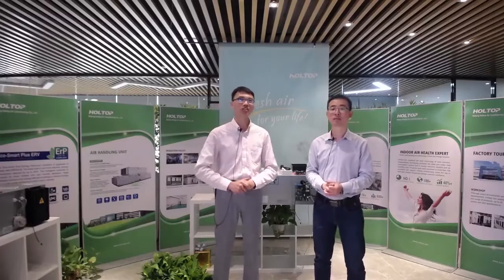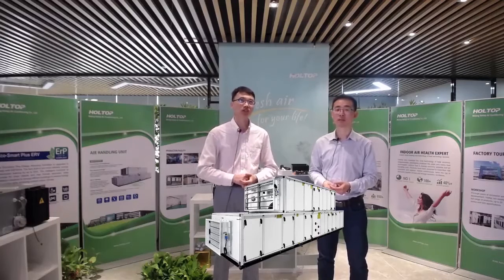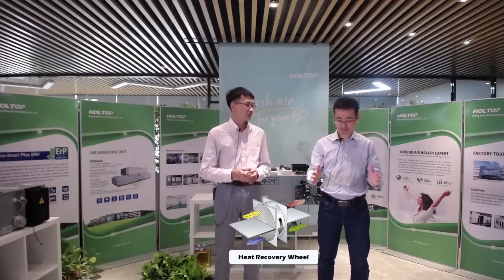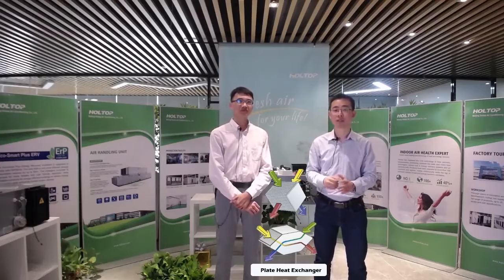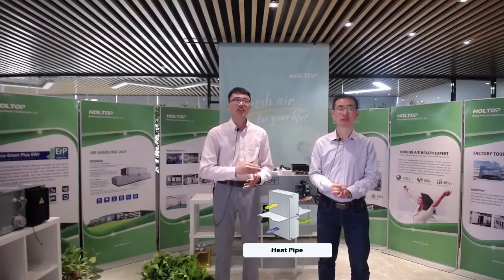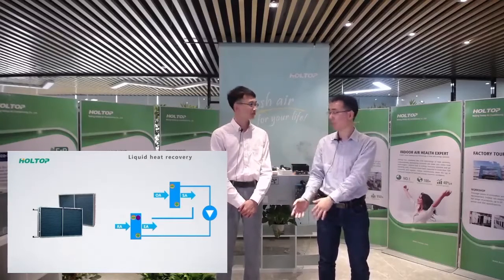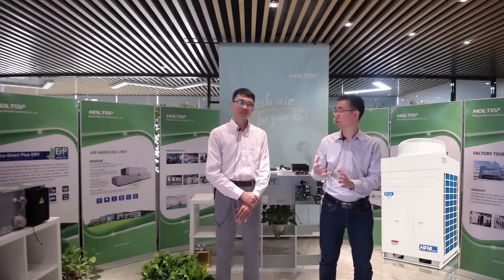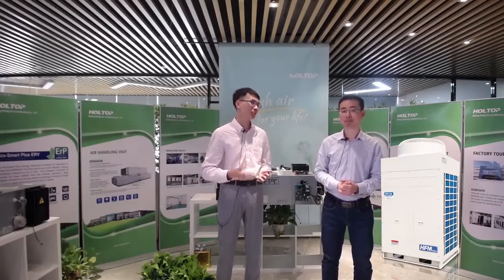Webinar Highlight: Direct Expansion Floor Standing AHU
2021 Holtop New Product: Direct Expansion Suspended AHU